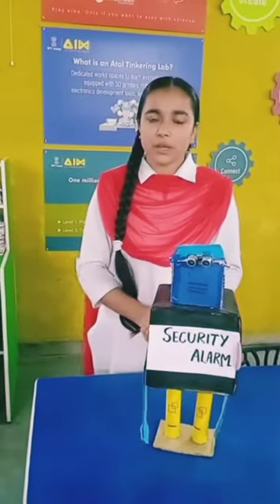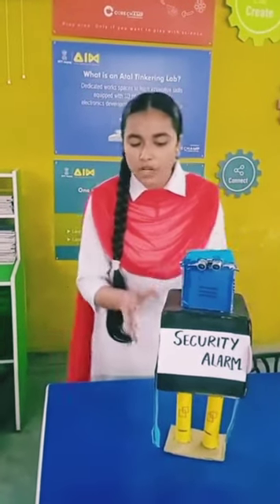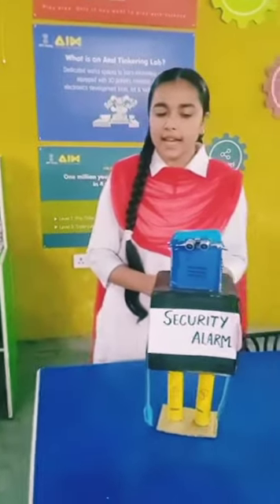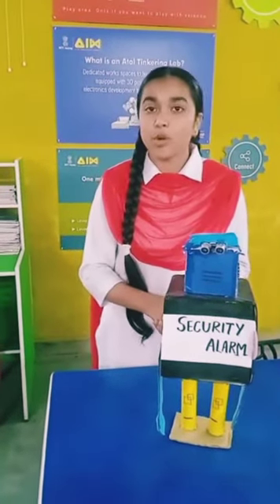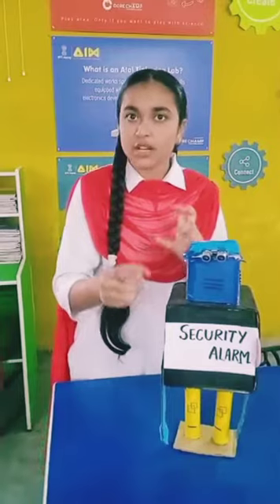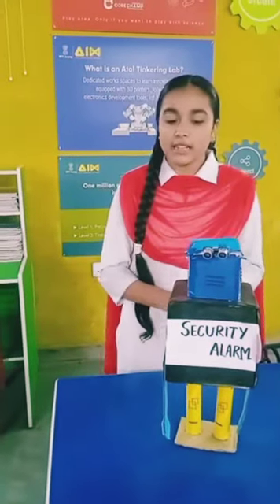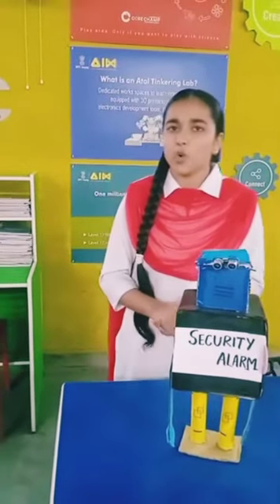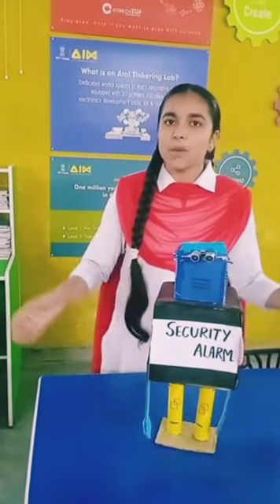An innovative project by students of APS Miran Sahib // Sunakshi Mottan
Hello everyone,,
Sunakshi this side
This is a security alarm sensor robot that has been made by the students of APS Miran Sahib, Jammu..

Special shout out to Niharika bassey my dearest friend then Mannat sharma and Mr. Ankush Sharma of whom under the guidance we have made this..

Special thanks to our school for giving us the opportunity to innovate and be the better version of the ourselves in terms of creativity .

Here in the video I 've talked about  a robot that has the following functions (that I was unable to cover in the video)

•To prevent any intruder or thief from coming (since it will beep)

•Installment of this gadget under dangerous and prone areas can ensure the safety of the people